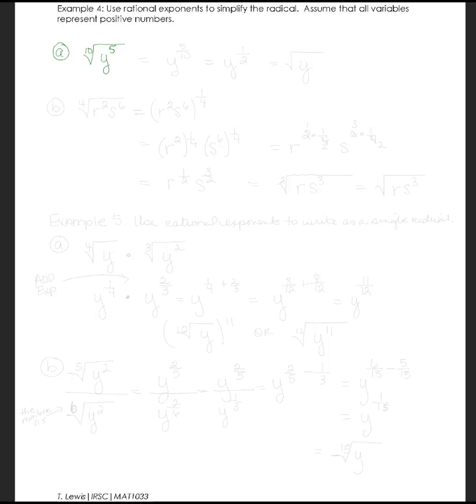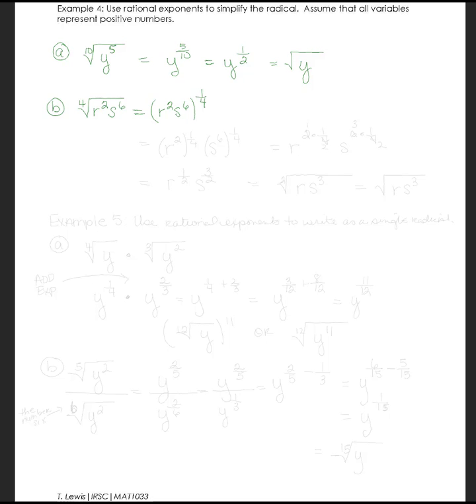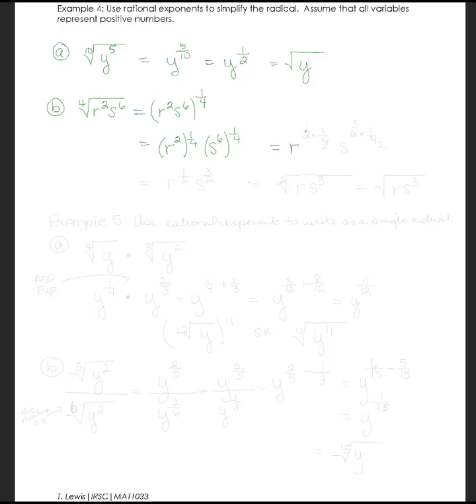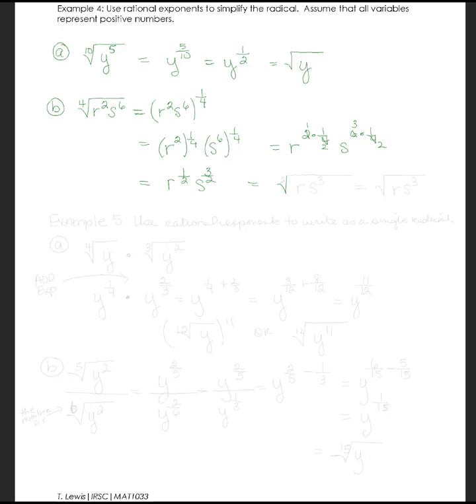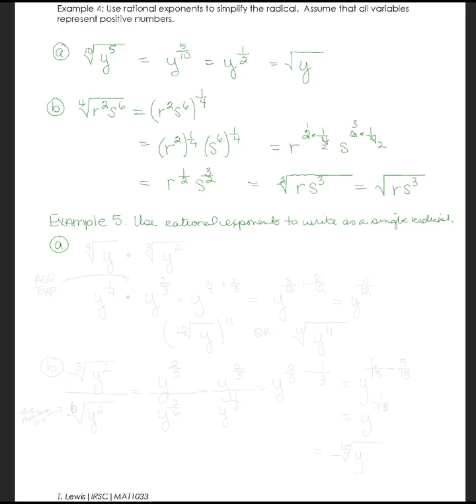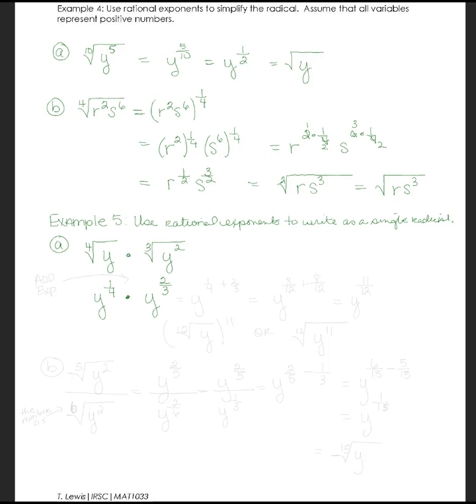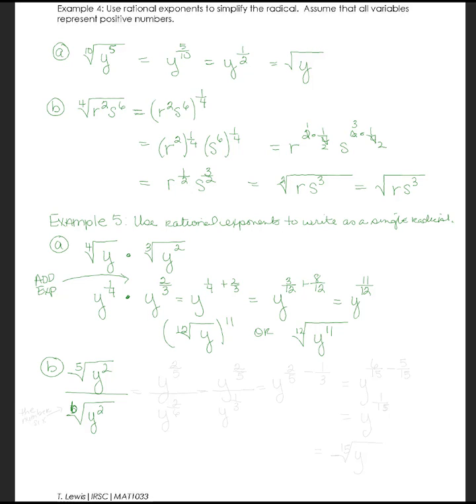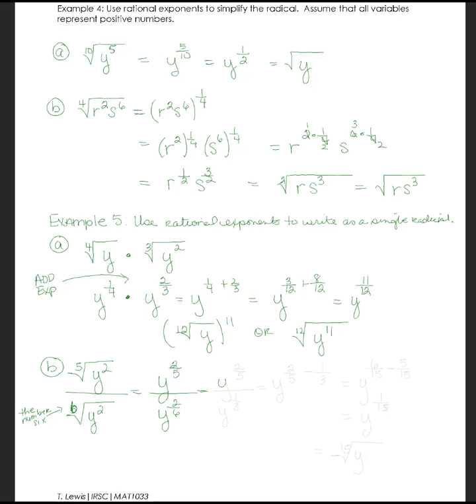Converting radical expressions to rational exponents